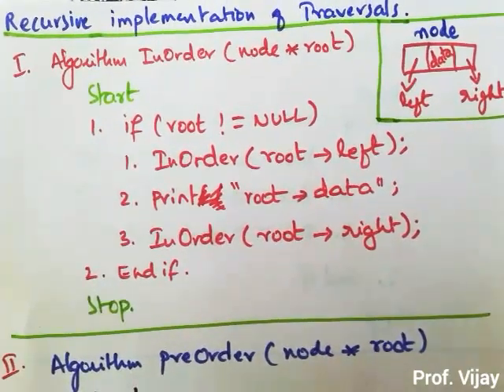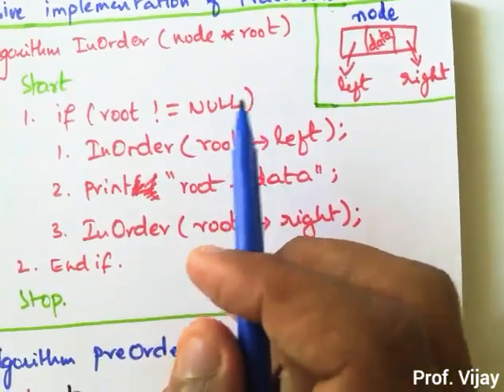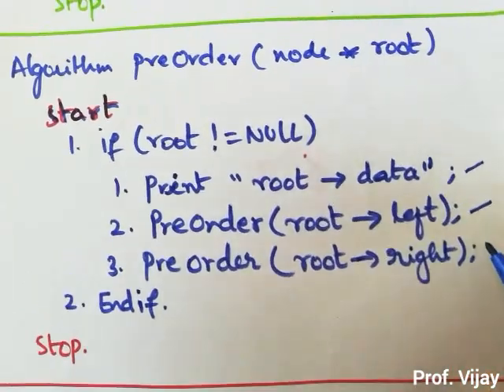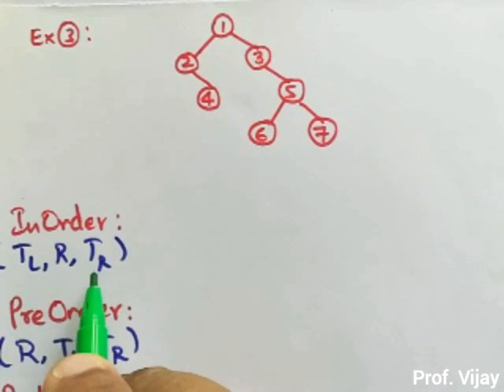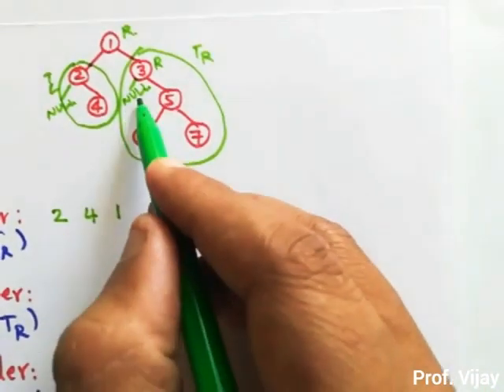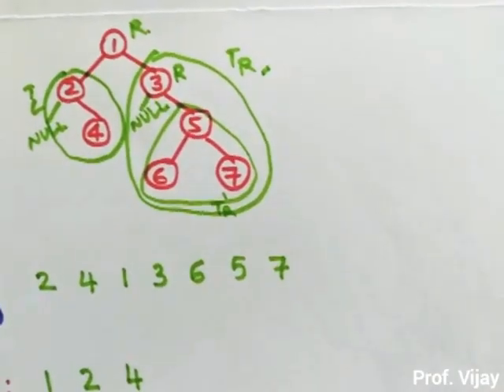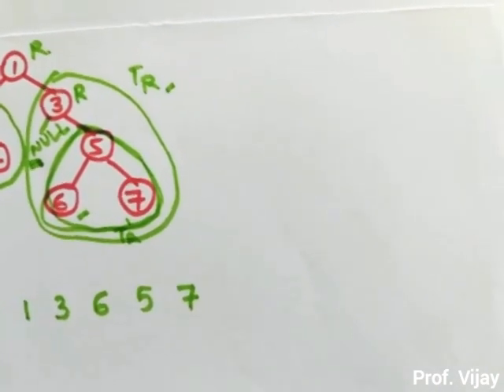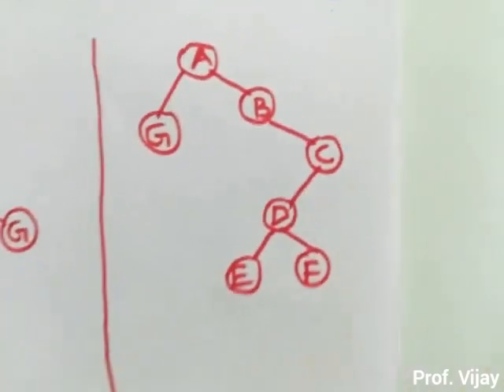Binary Tree Traversals Algorithms with Examples Inorder, Preorder and Postorder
Please use head phones for better audio clarity